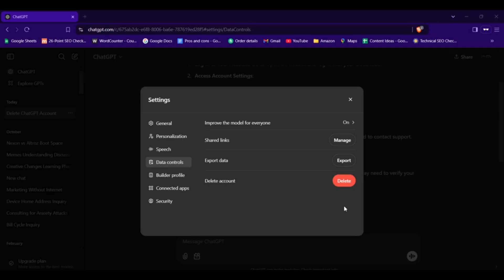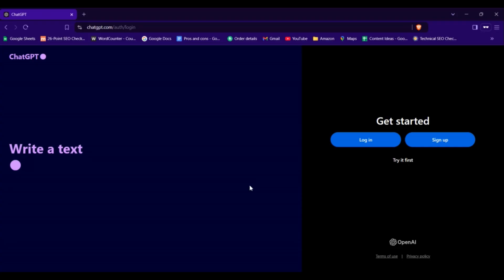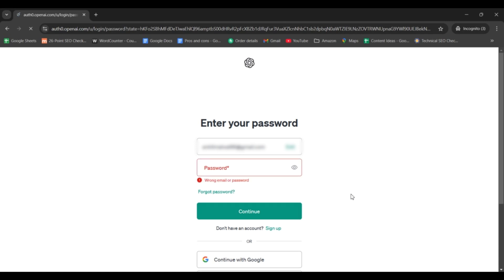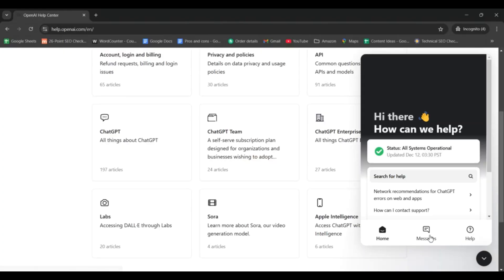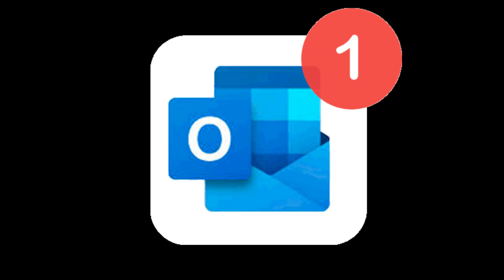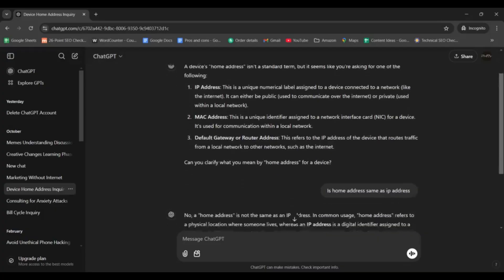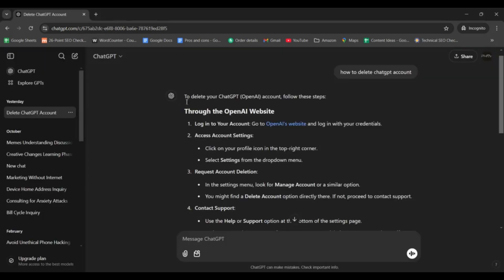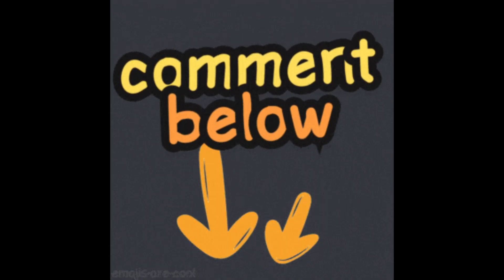How To Recover Deleted ChatGPT Account & Chats (Real Advice, No BS)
Have you accidentally deleted your ChatGPT account or lost important chats? In this video, we’ll show you exactly how to recover your deleted ChatGPT account and restore your lost chat history. Learn the step-by-step process to reactivate your ChatGPT account, recover deleted ChatGPT chats, and get back to using the AI assistant you love.

If you’re wondering how to recover a deleted ChatGPT account or how to restore your ChatGPT history, this tutorial has you covered. We'll also cover how to recover your ChatGPT chats and provide tips for avoiding account loss in the future.

What's covered in this video:
how to recover deleted chatgpt account,
how to recover deleted chatgpt chat,
recover deleted chatgpt account,
how to restore chatgpt account,
how to get back deleted chatgpt account,
how to reactivate chatgpt account,
How to recover chat GPT history,
ChatGPT account recovery,
chatgpt deleted account,
chatgpt chats,
chatgpt account,
chatgpt,